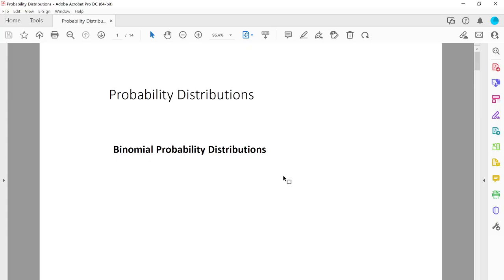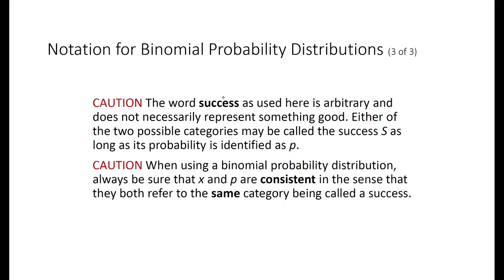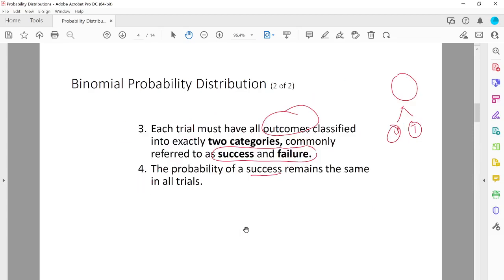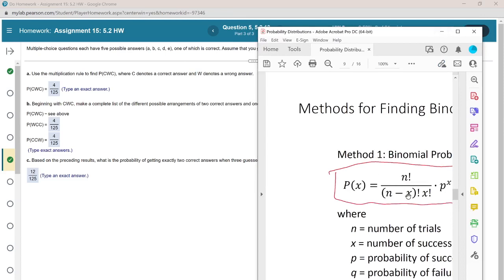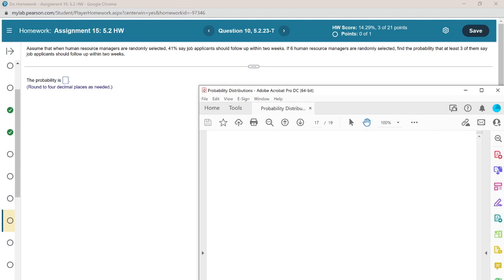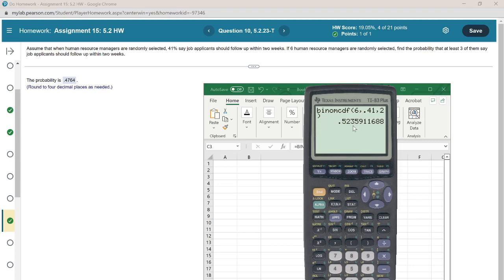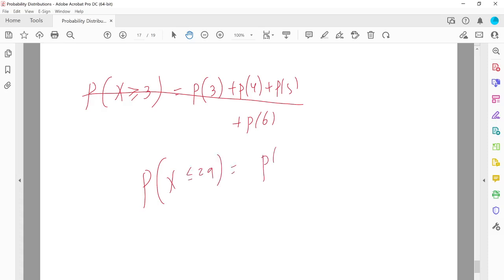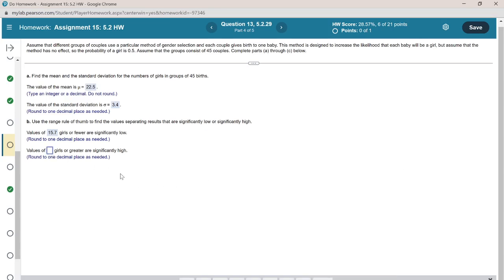Binomial Probability Distribution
Use Ti 83/84 calculator for finding binomial probability distribution
Use excel for finding binomial probability distribution